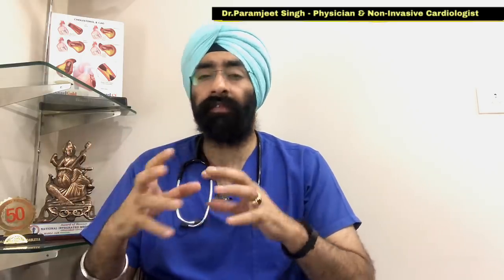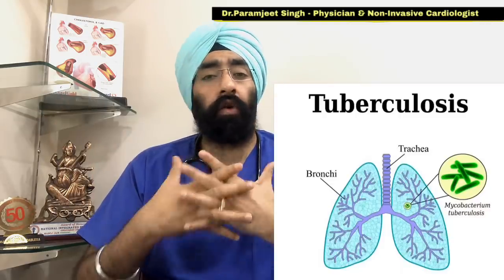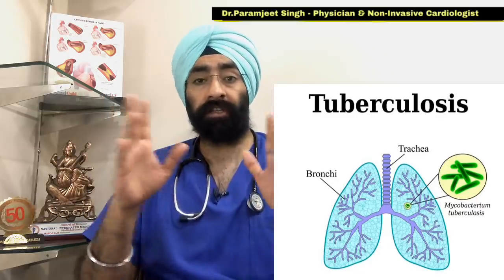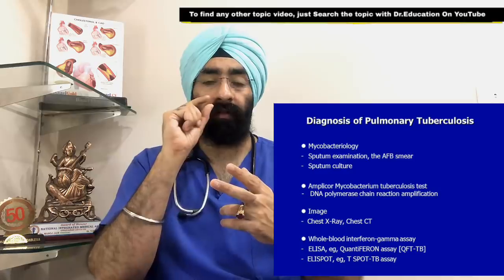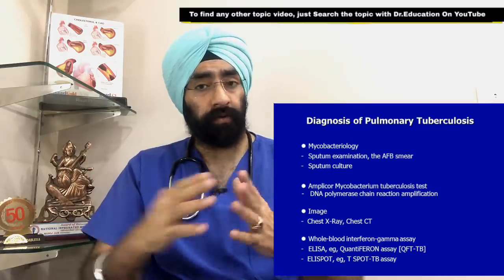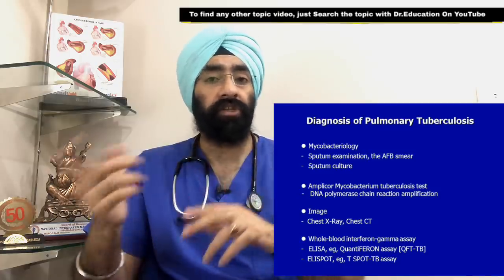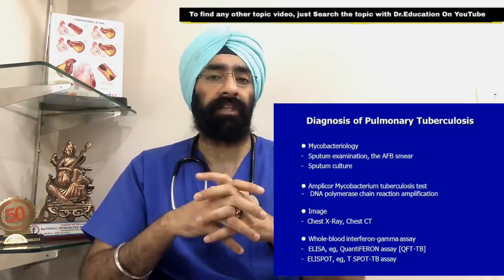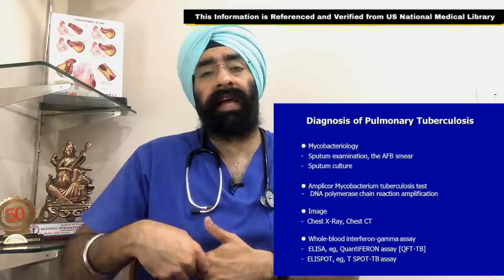Tuberculosis - The Medical BASICS of TB explained | Dr.Education (Eng)